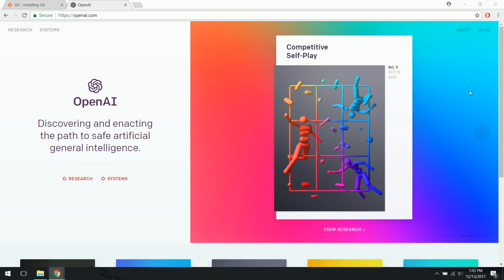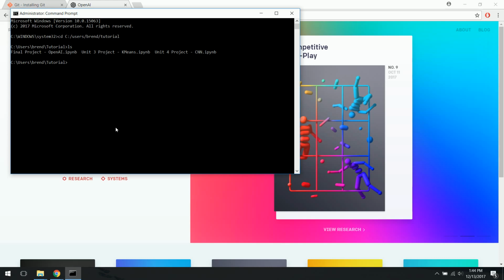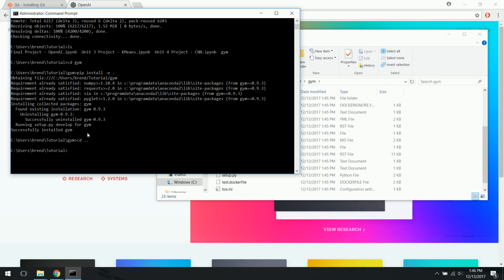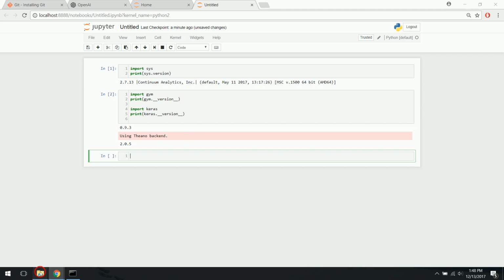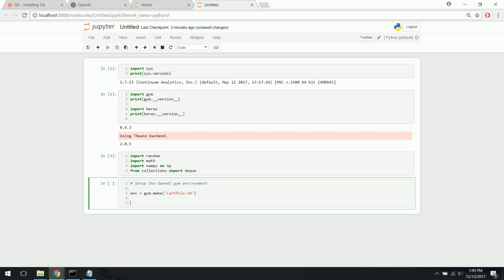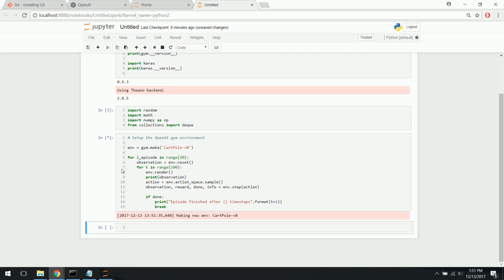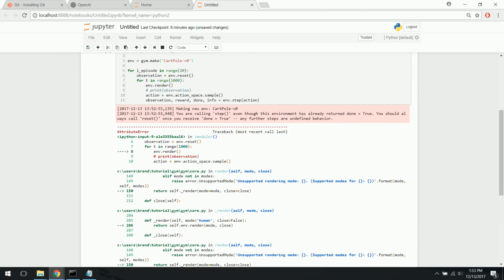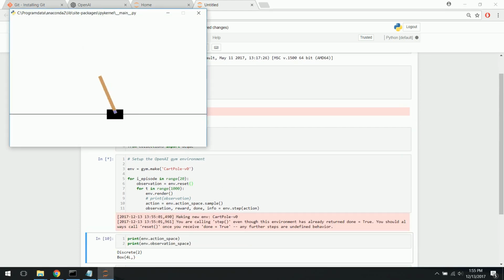Setting up OpenAI Gym